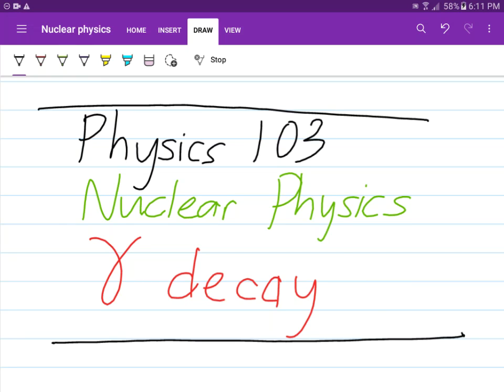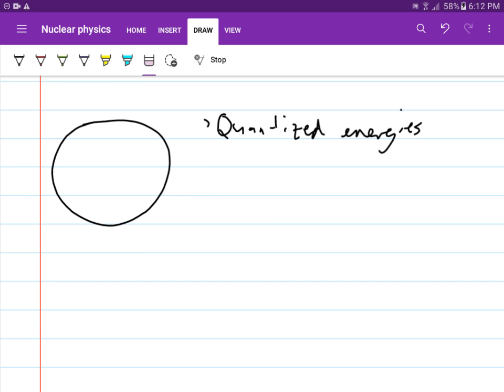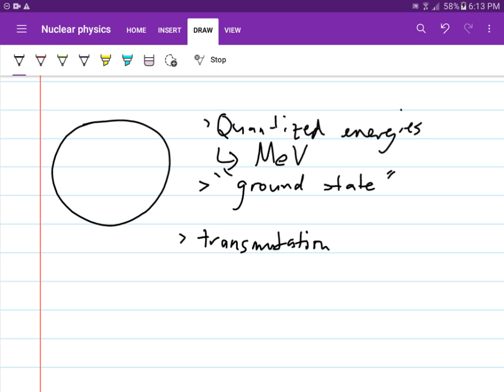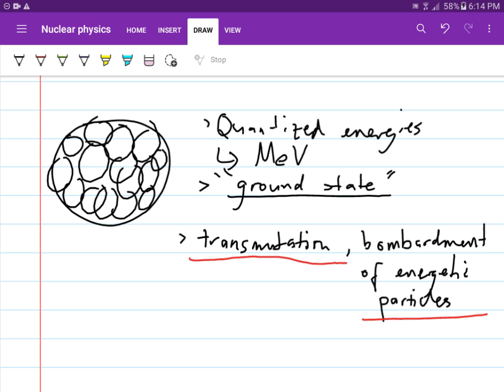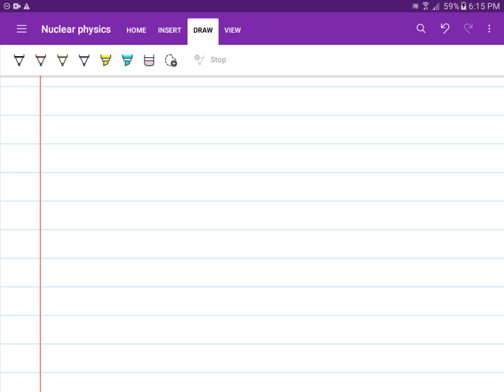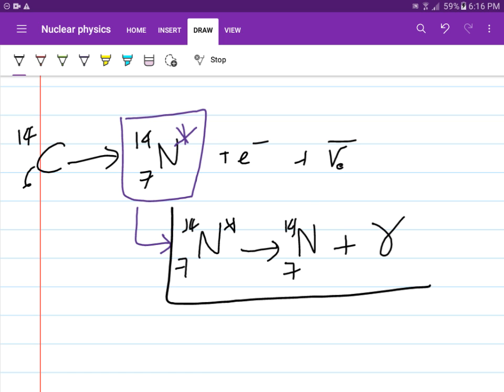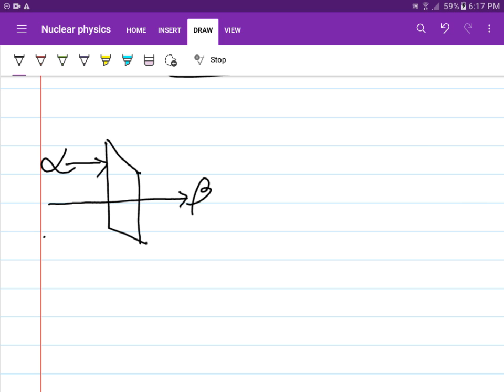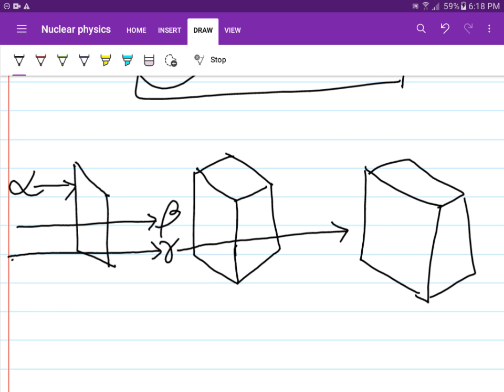Phys103 - Nuclear Physics (Gamma Decay)